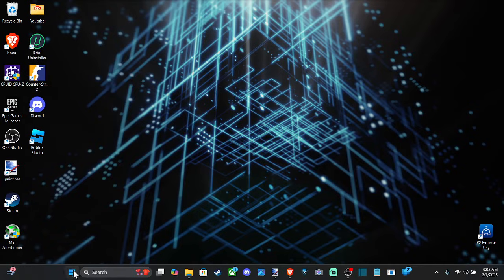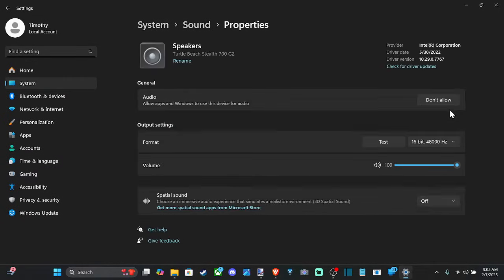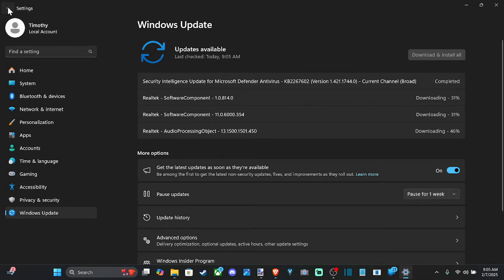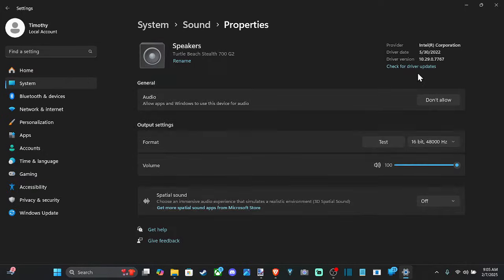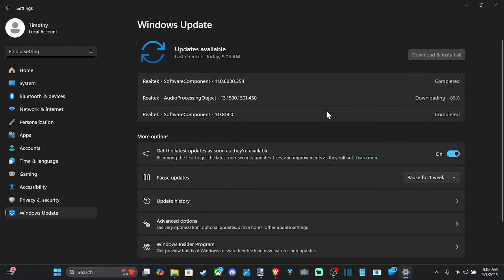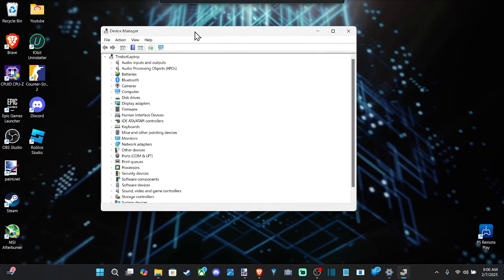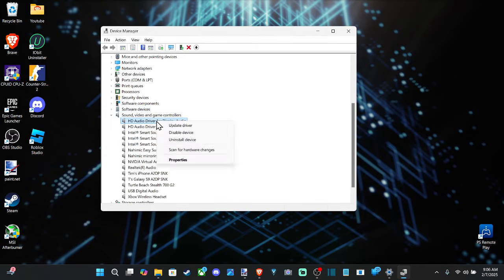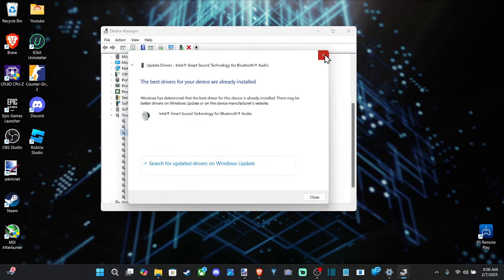How to update your Sound Device Drivers on Windows 11 or 10 PC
You can update your sound device drivers on Windows 11 or 10 using the following methods:

Method 1: Update via Device Manager

Right-click your sound device (e.g., Realtek, NVIDIA, Intel).
Update Driver
Select Update driver - Search automatically for drivers.
If an update is available, Windows will install it.
Restart your PC if prompted.

Method 2: Update via Windows Update
Open Settings (Win + I)
Go to Windows Update - Advanced options
Click Optional updates
If a sound driver update is available, install it and restart your PC.